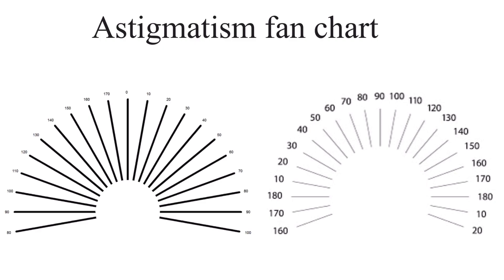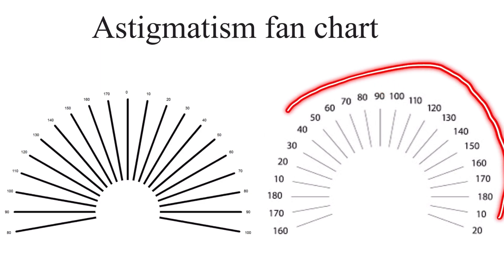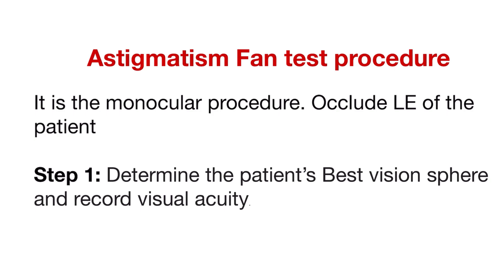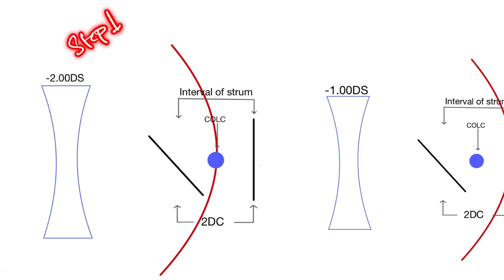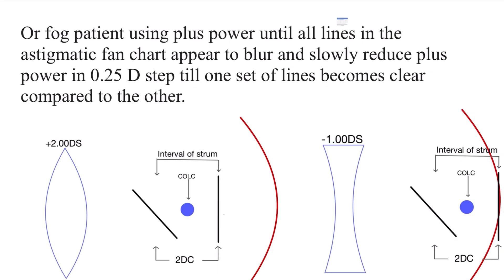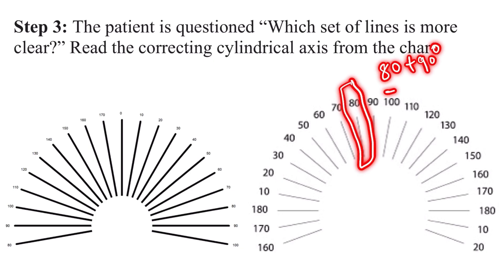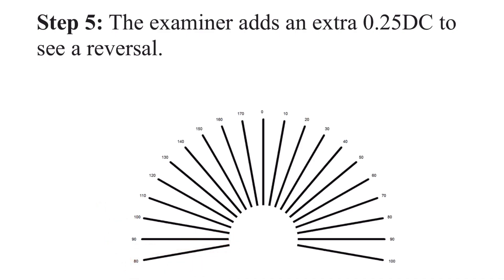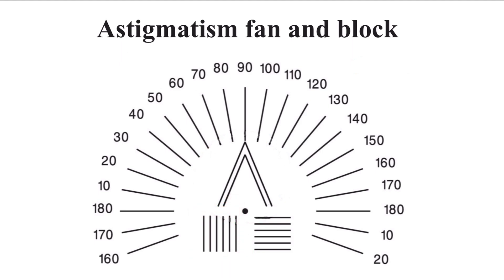Astigmatic Fan Test: Detailed Procedure and Principle Explained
Learn the details of the Astigmatic Fan Test with this comprehensive guide! Understand the test's principles and follow a clear, step-by-step procedure to effectively measure astigmatism.
For additional study materials and explanations, check out optominsight.com!